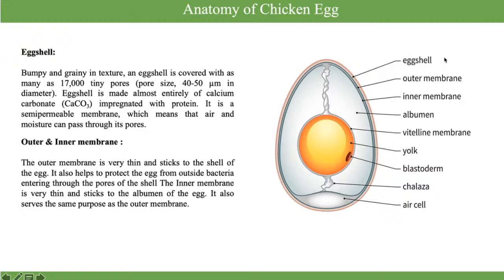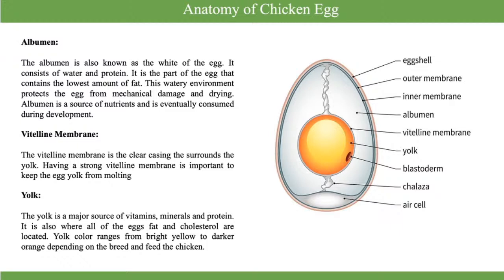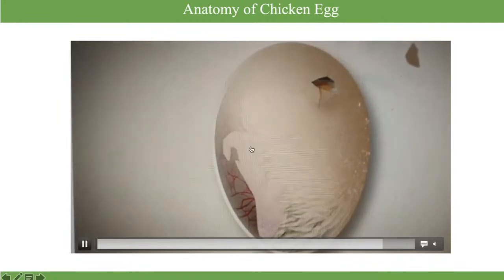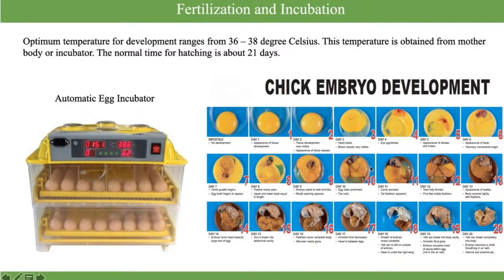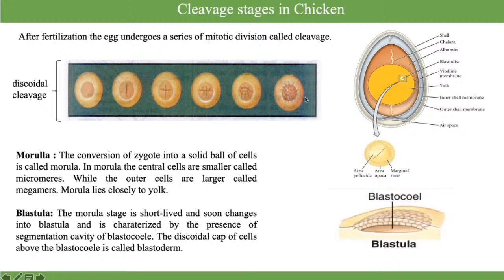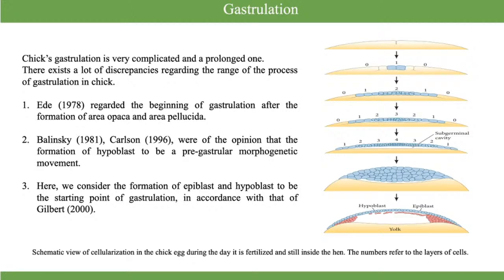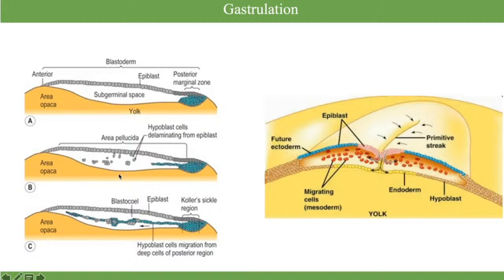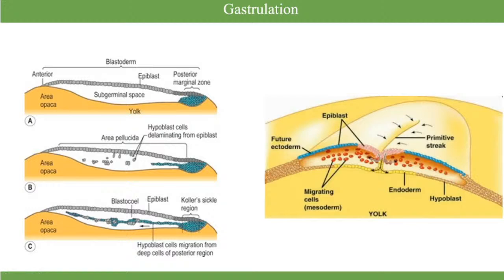Lecture 53 Chick development